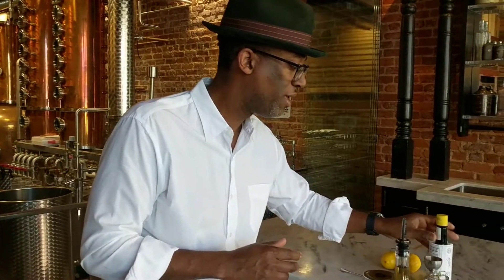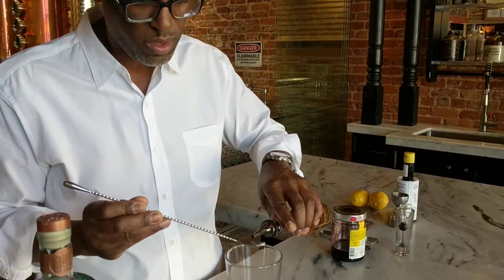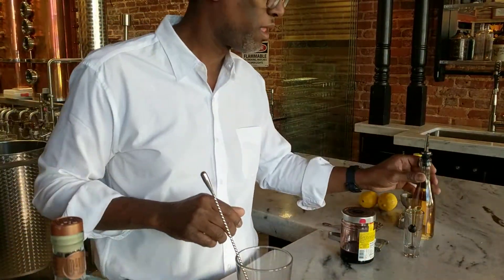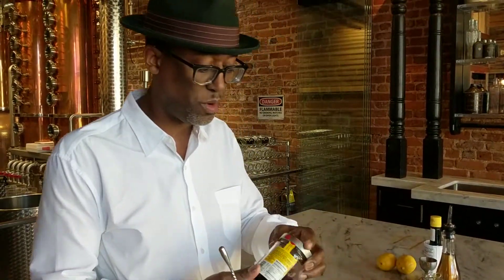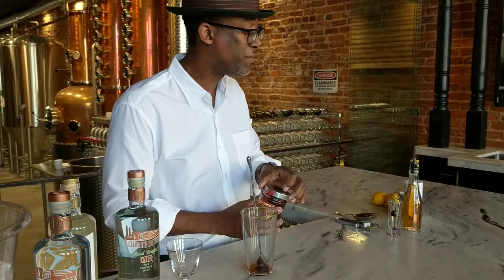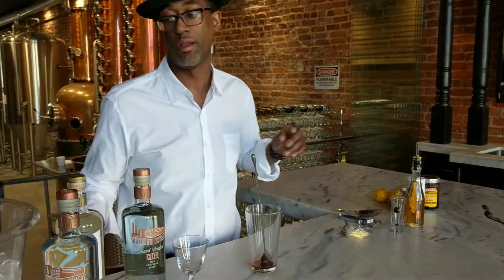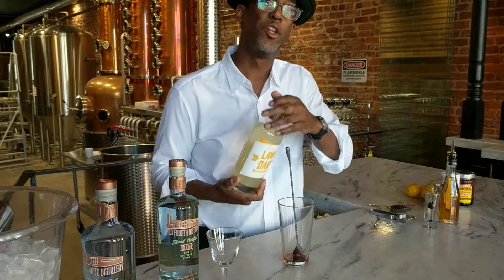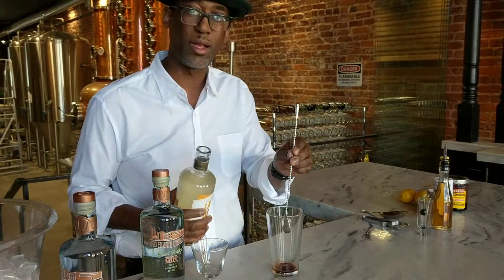A Moore Perfect Union Cocktail Recipe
Our first cocktail from Navarro Carr of Sound Table created for Old 4th Distillery's new Cocktail evenings.